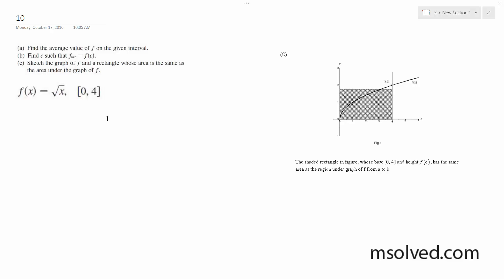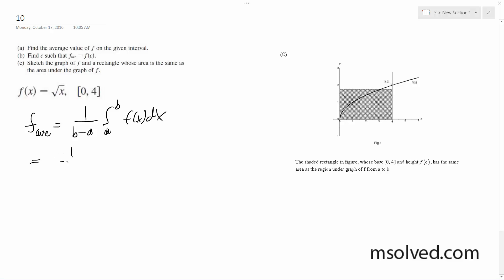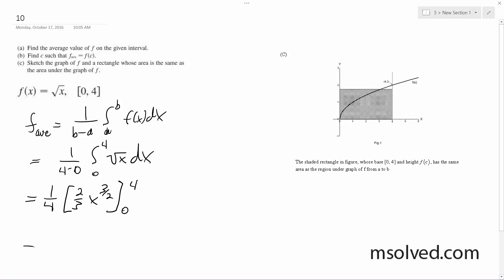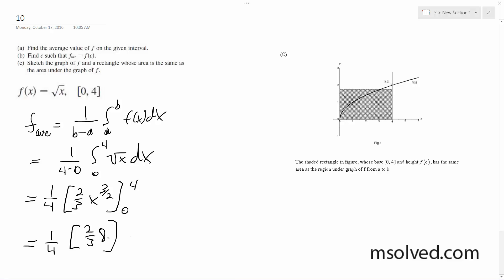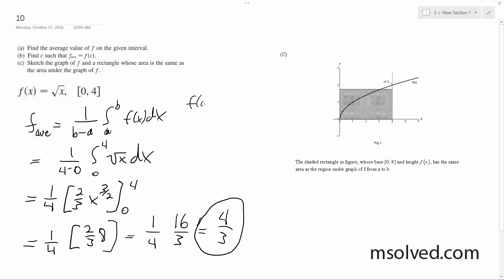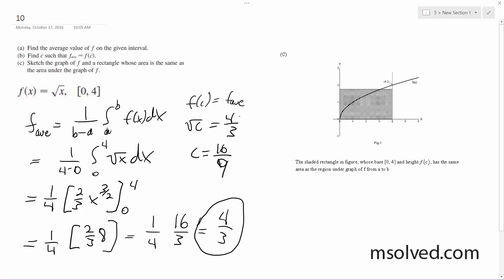f(x) = sqrt(x), [0,4]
(a) Find the average value of on the given interval.
(b) Find such that .
(c) Sketch the graph of and a rectangle whose area is the same as the area under the graph of .